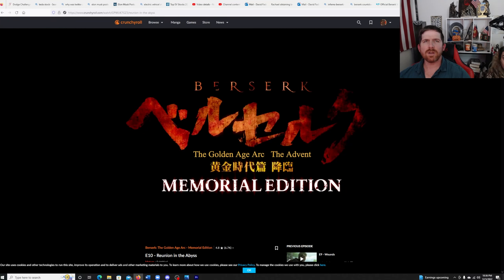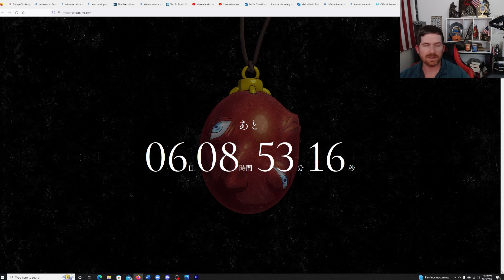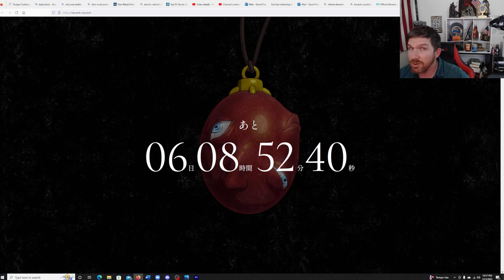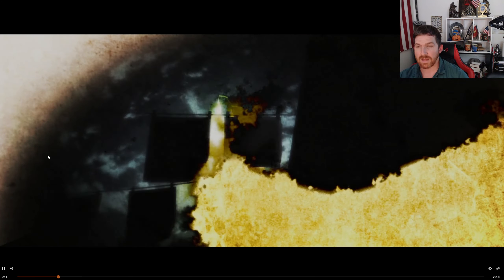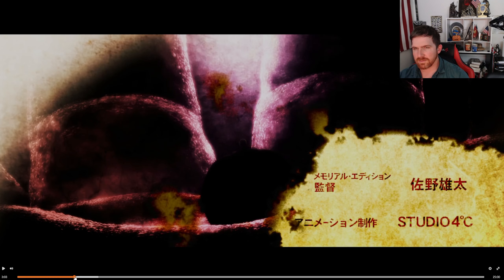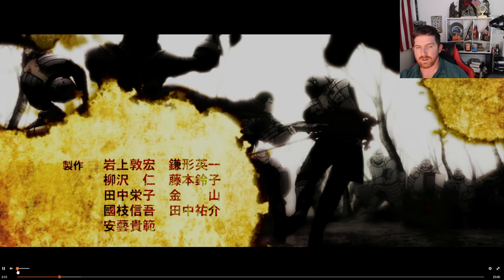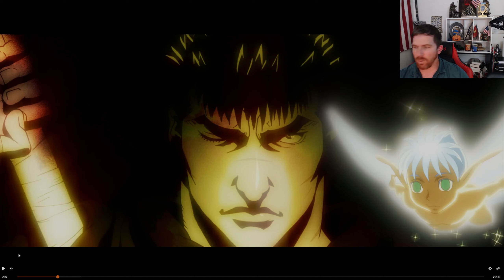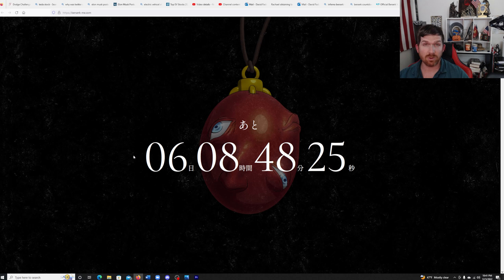Behelit Countdown Update! New Anime???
Subscribe to our channel to keep up with us as I work towards a Guinness World Record of 100 humanoid targets destroyed in record time with a 48 pound Dragonslayer sword! Plus entertainment media reviews!
What is the Dragonslayer Challenge and plans for Guinness World Record?